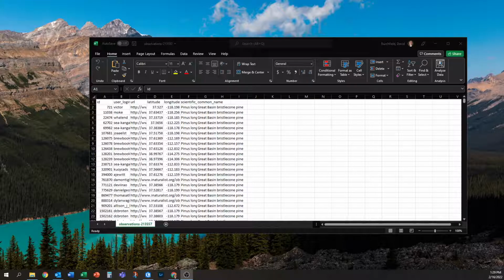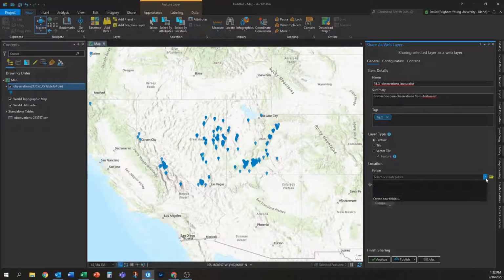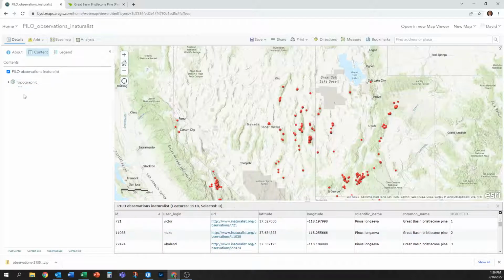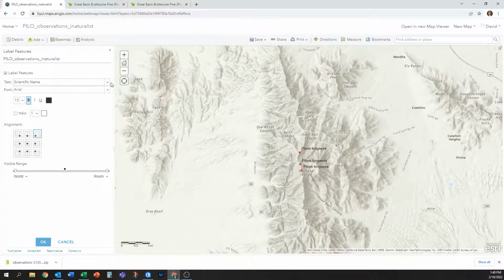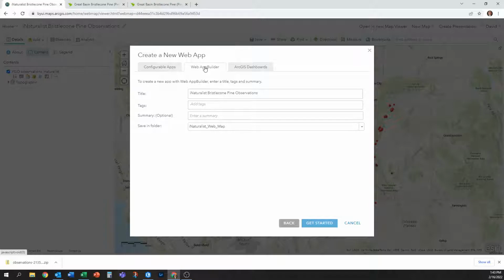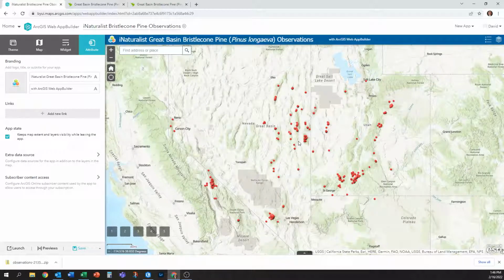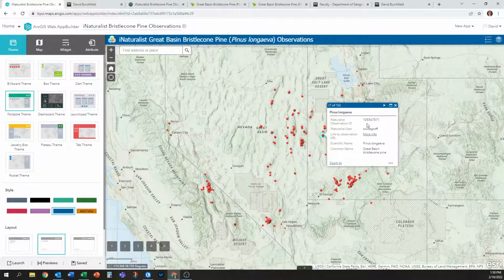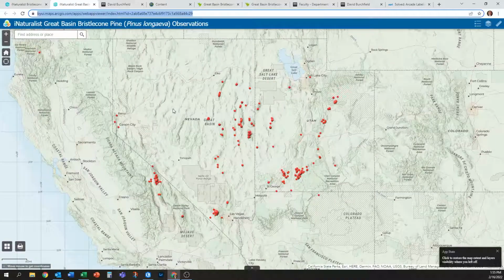How to create a simple ArcGIS Online web application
I demonstrate how to create a basic web application to display observation data of Great Basin bristlecone pine from iNaturalist.